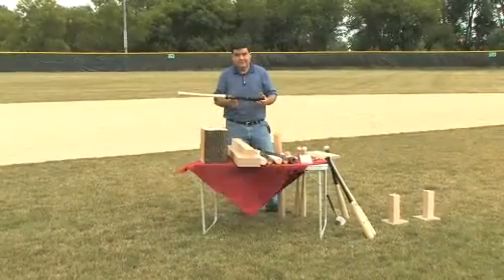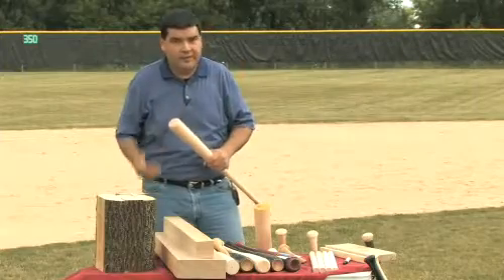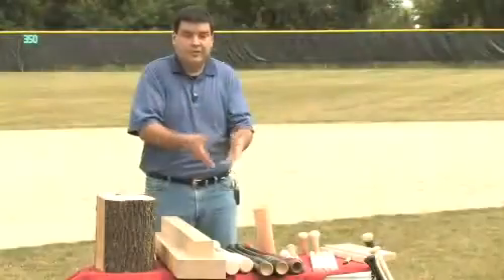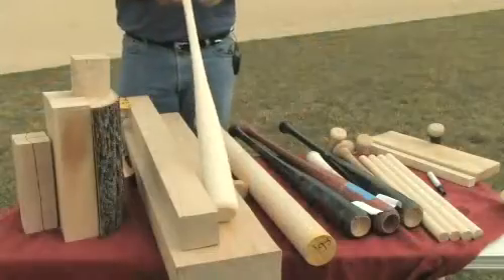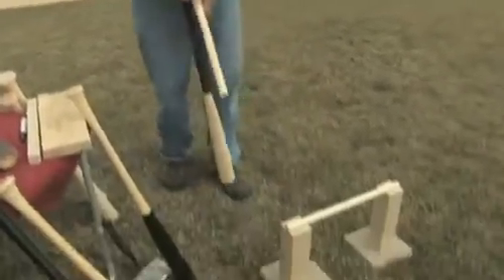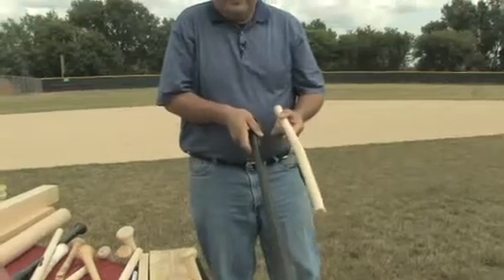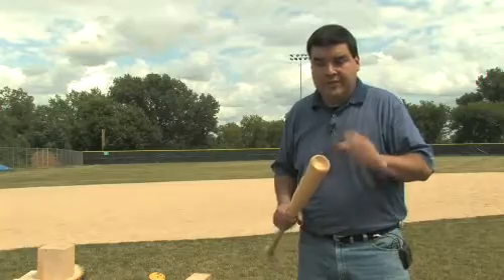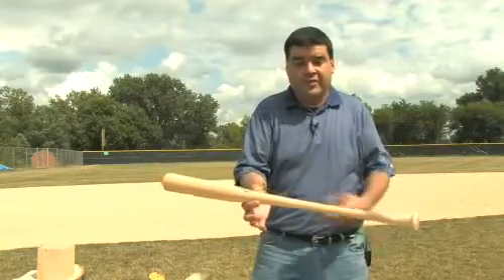RockBats - How the Highest-Quality Hard Maple Wood Baseball Bats are Made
Roland Hernandez, the Founder of RockBats, describes all the processes involved in making the highest-quality Hard Maple Baseball Bat in the Industry.  Also discusses the all-wood laminated composite RockBat, which outperforms the solid-wood bats due to its engineered construction.